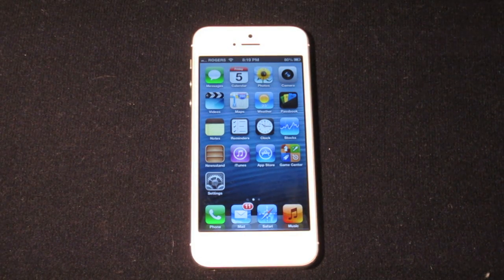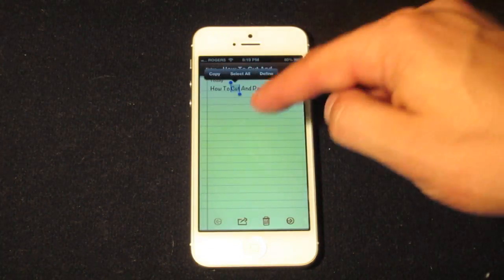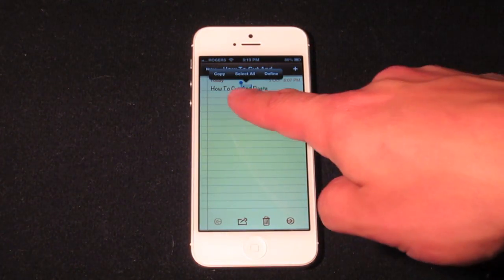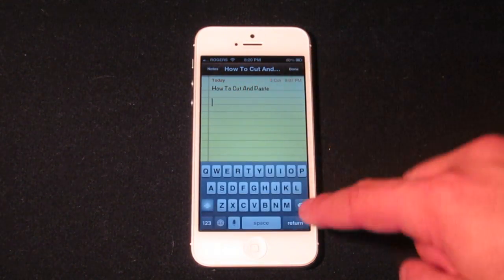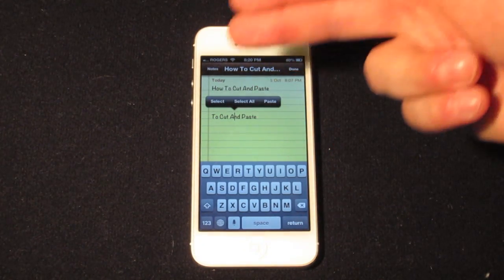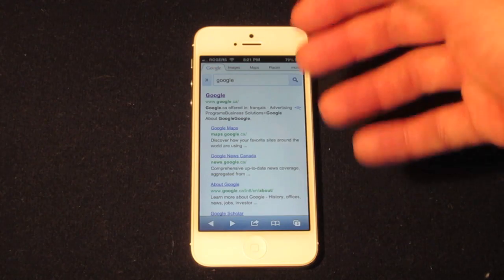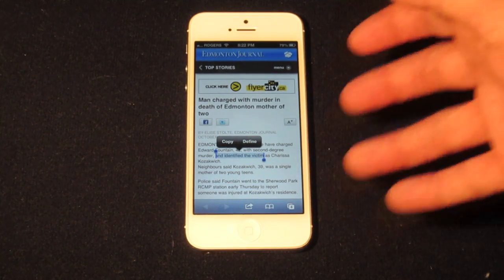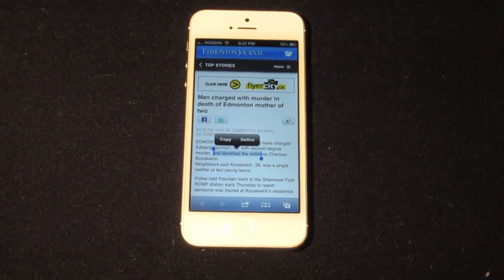How To Copy And Paste On The iPhone 5s/5c 5, 4s and 4 - How To Use The iPhone 5`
This is a quick and easy tutorial on how to copy and paste on the iPhone 5s/5c, 5, 4s, and 4.